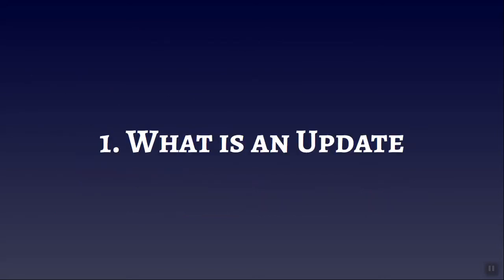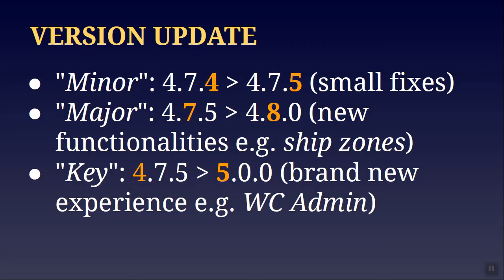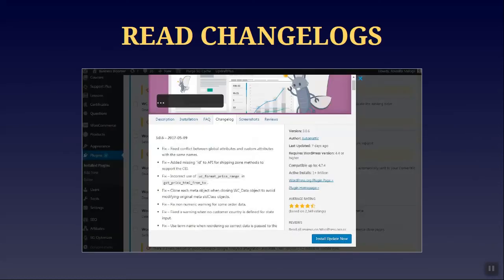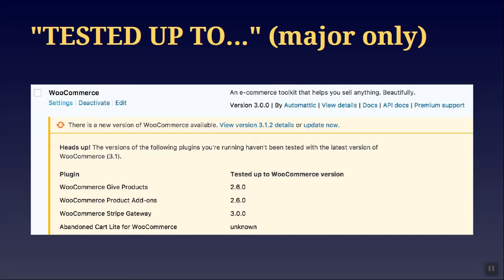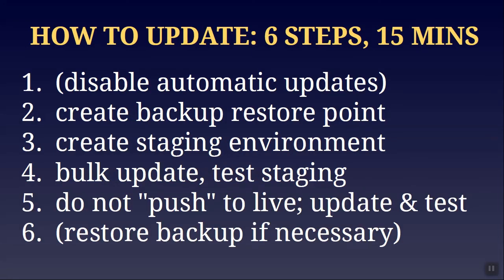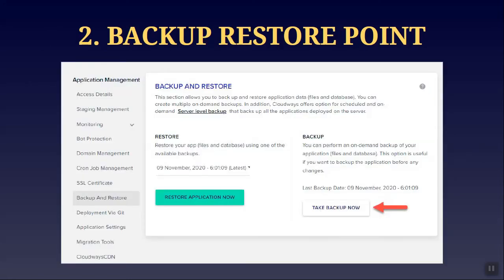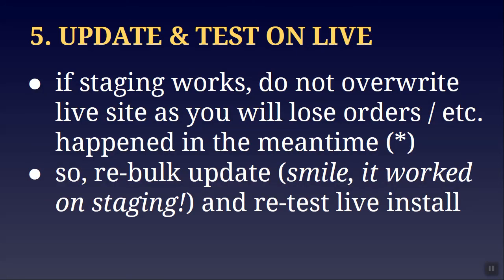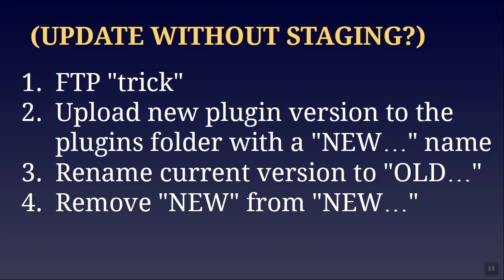Updating a WooCommerce Website The Right Way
In this lesson we will see how to update WooCommerce, WooCommerce Plugins, Themes, WordPress the right way. Specifically we will see what is an update actually, why updating and keeping your website up to date, the different kinds of updates and when you should update and how often. There is also a second video, and there I’ll show you live how I update my WooCommerce websites.

*** This is a free video lesson.